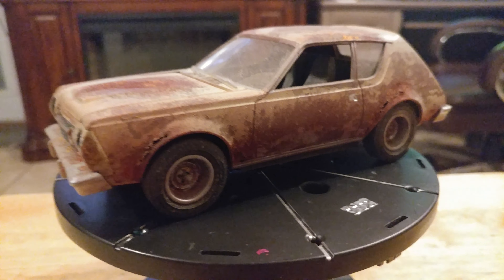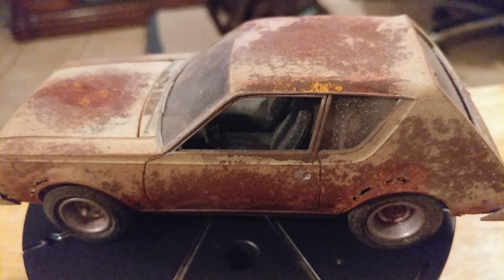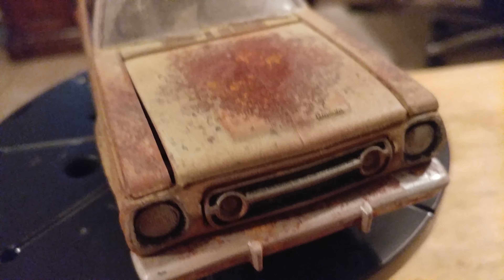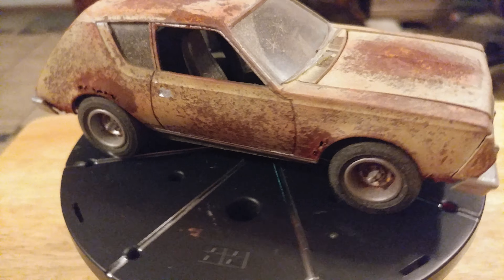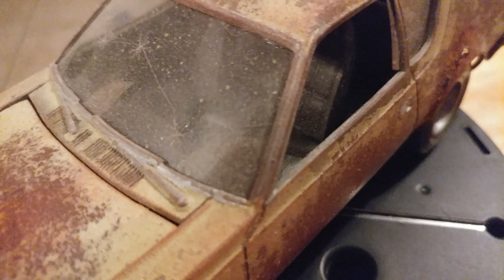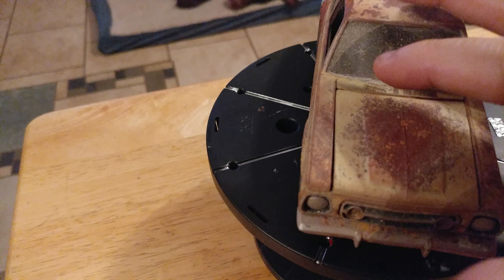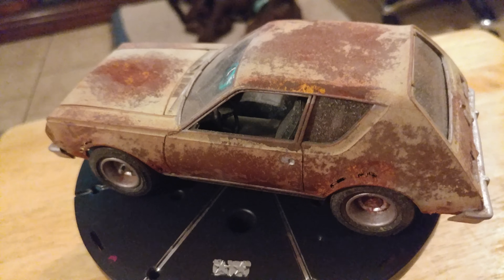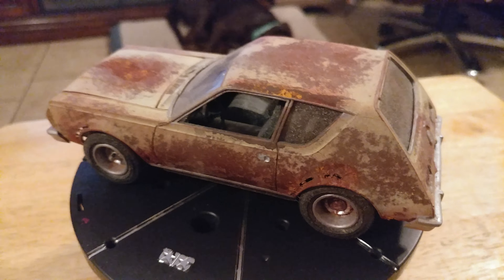1977 AMC Gremlin 1/25 scale AMT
Here's my build of AMT's 1977 AMC Gremlin.